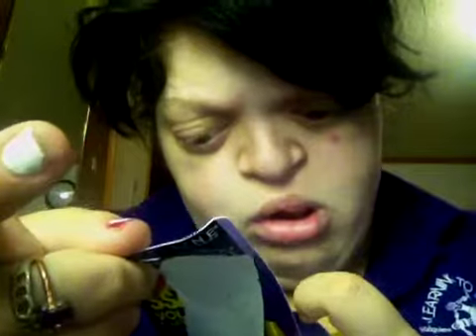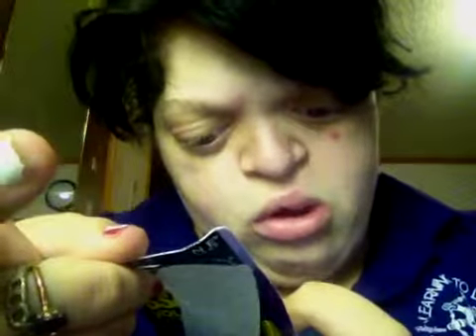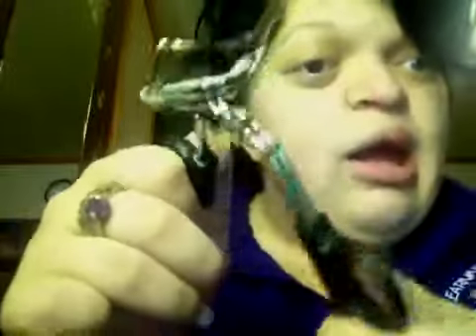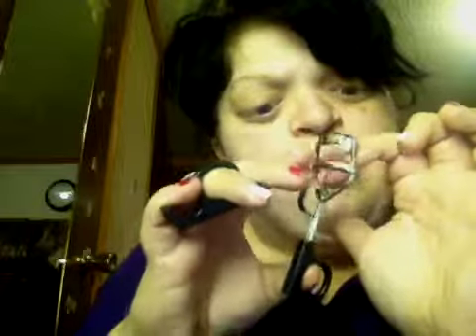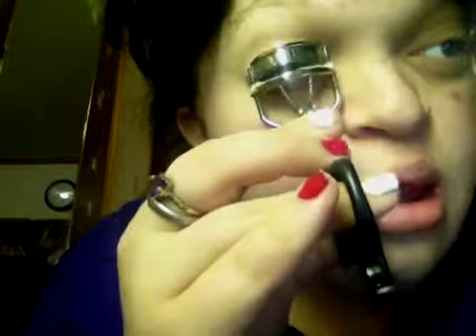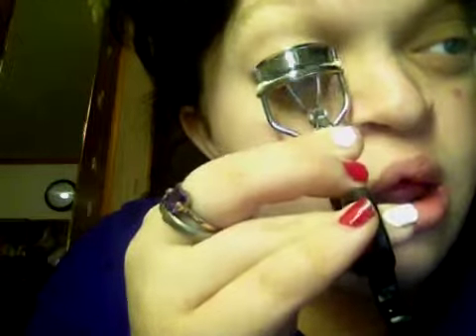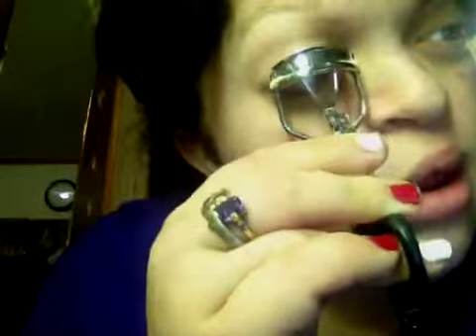haul the colo ssal volume express